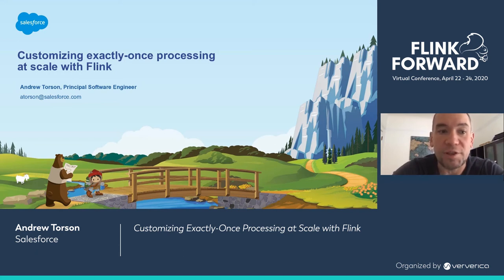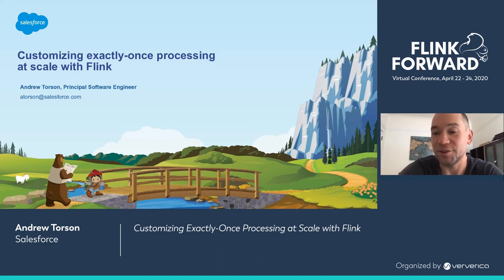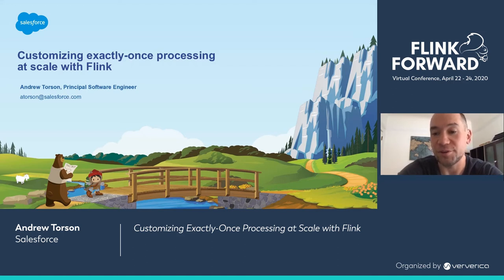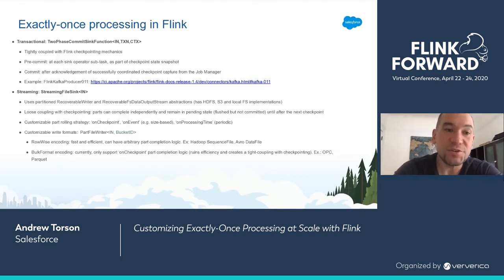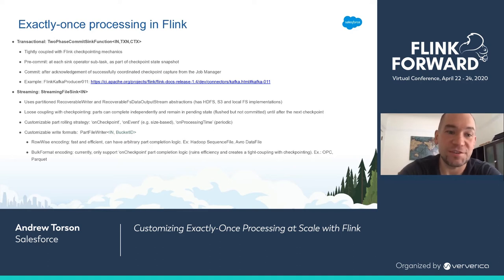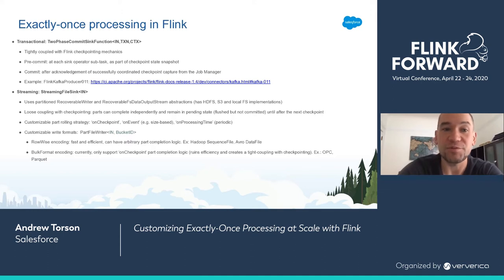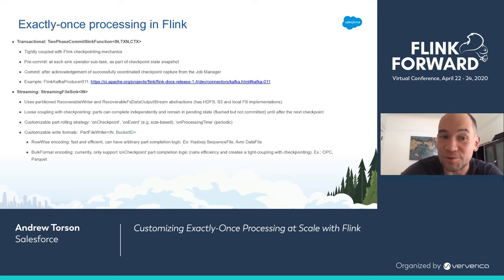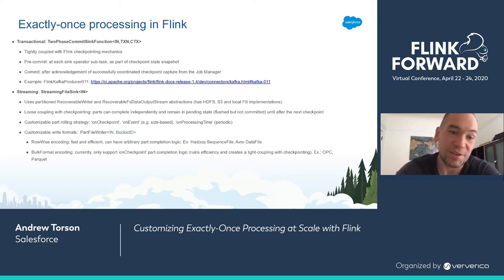Customizing exactly-once processing at scale with Flink - Andrew Torson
Flink offers several options for exactly-once processing guarantee: all require support from the underlying sink platform and most assume writing some customization code. Two-phase commit sink is the go-to abstraction to implement coordinated exactly-once processing commit: the underlying sink code has to know how to pre-commit, commit, abort and recover. It is also tightly coupled with checkpointing mechanism and so incurs the job manager checkpoint coordination cost. I'll demonstrate how this abstraction can be extended even further using resilient retrying commit processing threads coupled with distributed persistent locks. On the other hand, there is now a recent implementation of the StreamingFileSink which abstracts-away the recoverable stream implementation for the underlying sink technology. Some of the implementations, in particular, the S3 one, provide a built-in two-phase commit (S3 multi-part upload) which is de-coupled with Flink checkpointing and is optimized to work at a firehose scale. Unfortunately, Flink developers restricted bulk-endcoding formats (like Parquet or OCR) to commit on every checkpoint: I'll demonstrate how this limitation can be removed by extending the StreamingFileSink code in case of Parquet encoding (so that commits can be triggered on block size or event conditions)